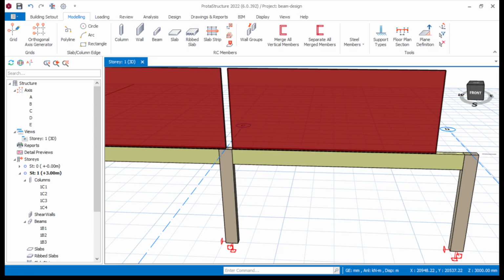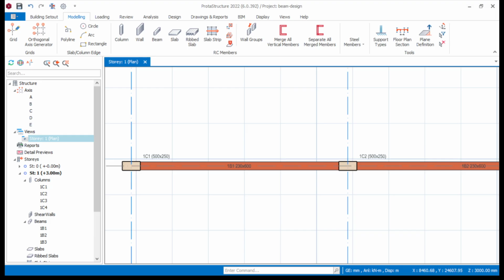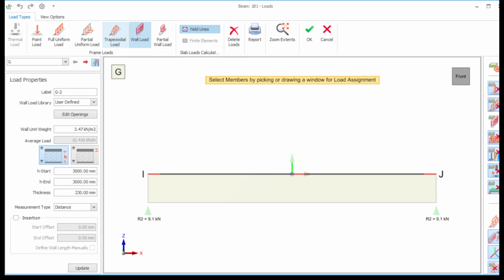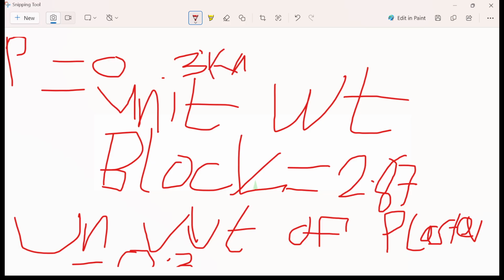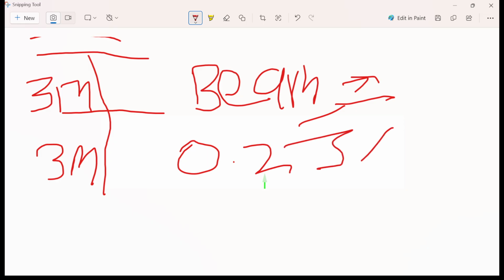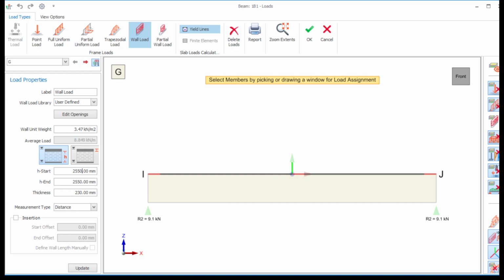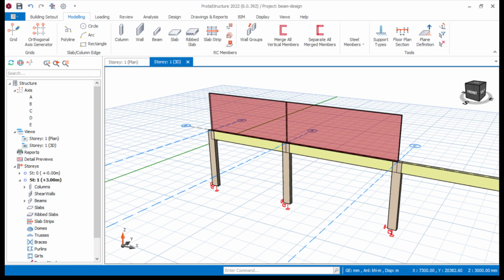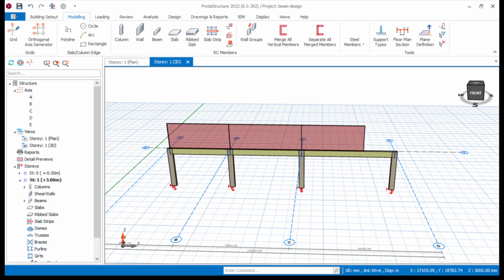HOW TO ADD COMPLETE AND PARTIAL WALL LOAD TO BEAM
In structural design, beams often carry loads from masonry or block walls. These loads can act along the entire span of the beam (complete wall load) or only over a portion of the beam (partial wall load). Understanding how to correctly calculate and apply these loads is essential for accurate structural analysis and safe design.

In this tutorial, you will learn how to calculate and apply both complete and partial wall loads on beams in a simple and practical way. The video explains the concept step-by-step, including how wall loads are transferred to beams and how they are modelled properly in the software

This lesson is ideal for civil engineering students, structural engineers, and beginners learning structural design.

What you will learn in this video:

What a complete wall load is

What a partial wall load is

How to calculate wall loads from blockwork

How to apply wall loads correctly on beams

If you're learning structural analysis, reinforced concrete design, or  Prota structure, this video will help you understand how wall loads are introduced in beam design.